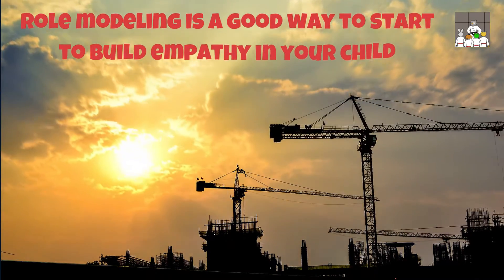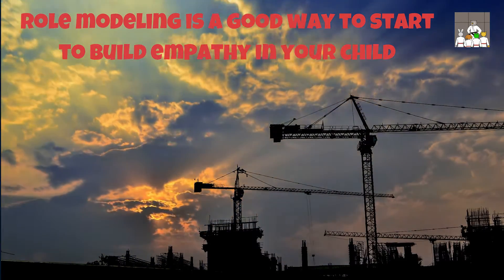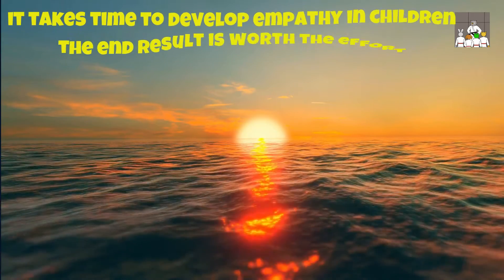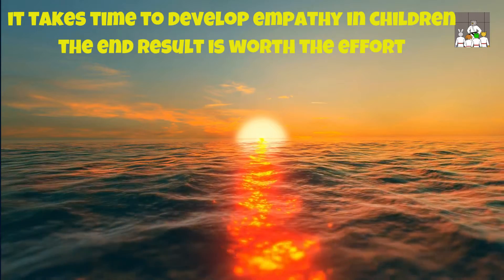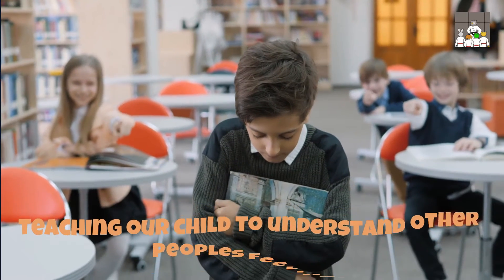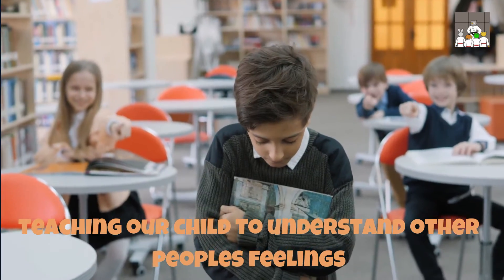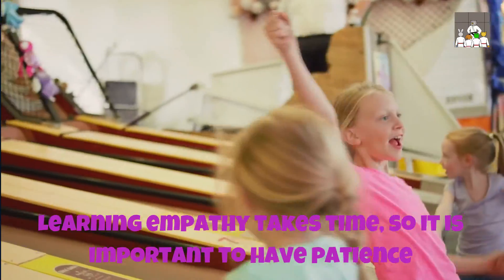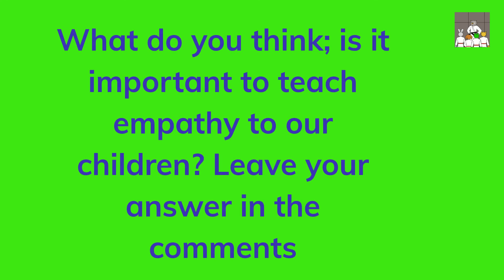How Can I Get My Child To Have More Empathy The Adventures of Wise Owl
How Can I Get My Child To Have More Empathy, as parents this is important for us to give our children the tools to succeed in life

-dedicated channel for parents looking to educate their children in the skillset called emotional intelligence. We have a series of bedtime readers that will entertain educate as well spark healthy discussion with your child